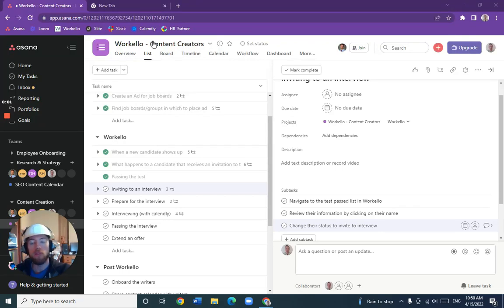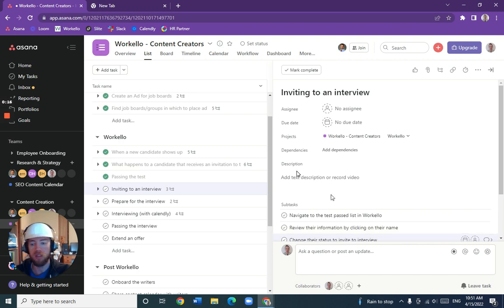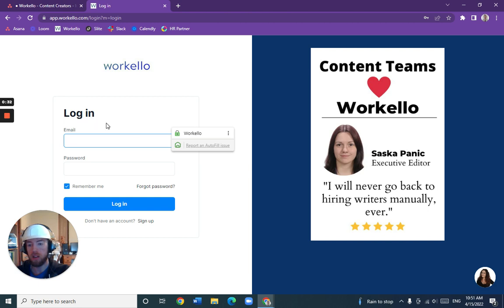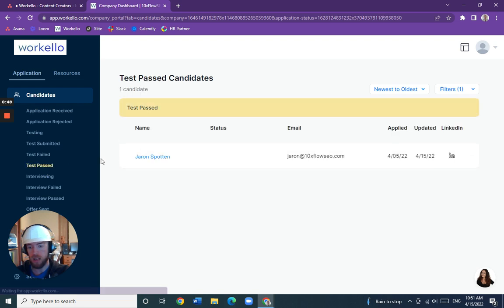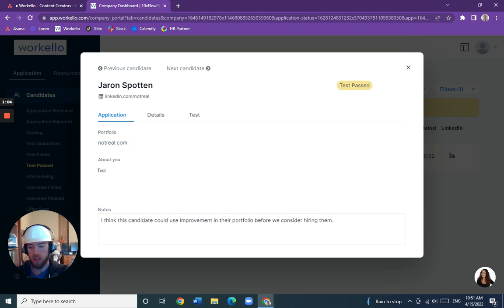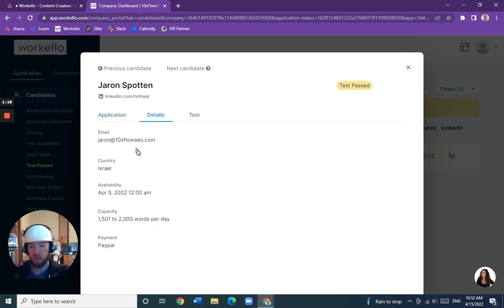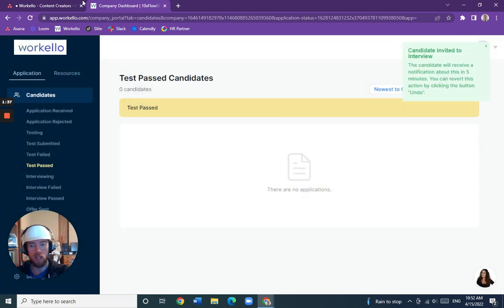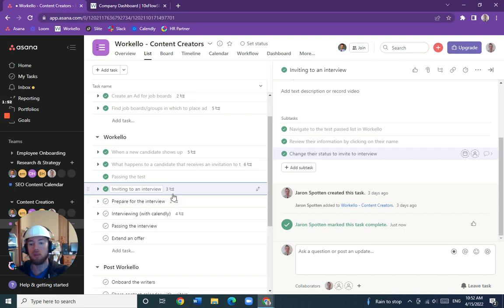Workello : Inviting to an interview | hire content writer | hire writers| seo content writer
In the process of hire content writer, the next step is invite them to an interview .In this video I'll show you how to invite to a content writer to an interview just after passing the test. You don't have to send invitation manually by your email. Workello helps us to automate it productively. It's few simple clicks away to send an invitation to hire content writer.Watch this video series untill the end to get the complete idea of using this tool to speed up am make simple your hire content writer process.

Intro:
The following text outlines the process for inviting a candidate to an interview for the position of Word Keller. The steps include navigating to the test pass list, reviewing the candidate's information, and changing their status from test passed to invite to interview.

Points:

Open Workello from the bookmark list and log in.
Navigate to the test pass list and locate the candidate's name.
Review their information by accessing their portfolio.
Change the candidate's status from test passed to invite to interview.
Prepare the invite for the interview.
Summary:
To invite a candidate for the Workello position, start by accessing Workello from the bookmark list and logging in. Then, navigate to the test pass list, review the candidate's information, and change their status from test passed to invite to interview. Finally, prepare the invite for the interview.